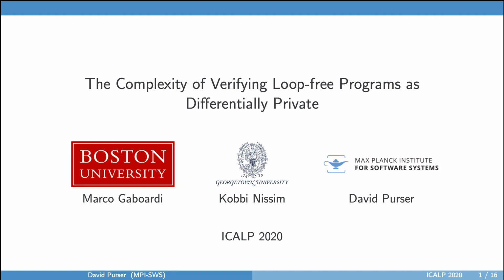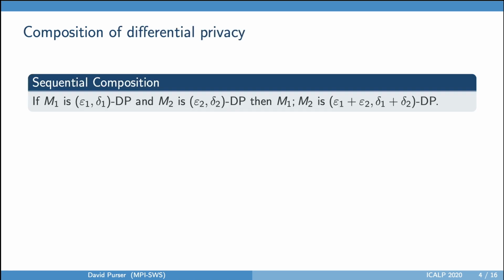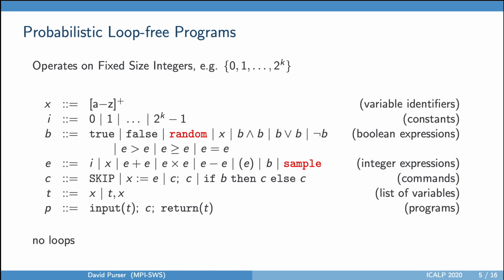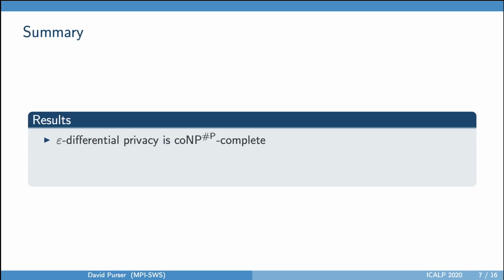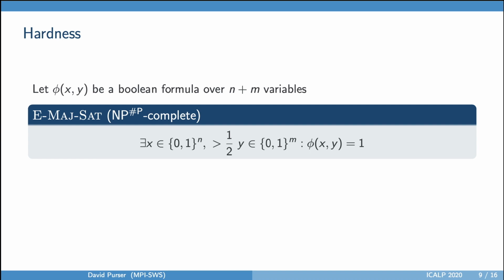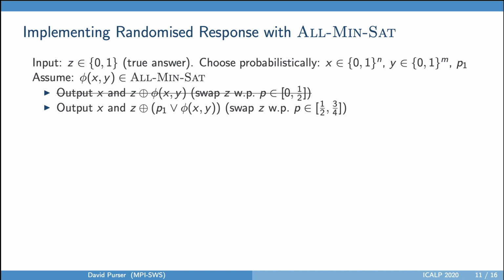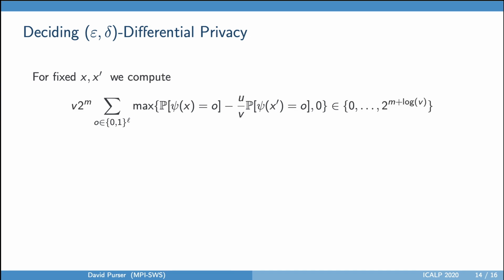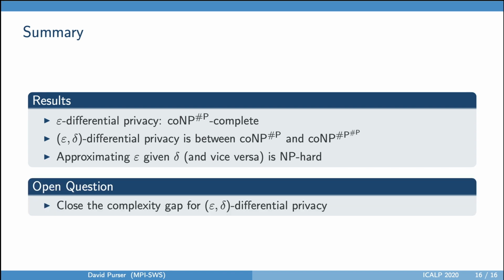D4.C — The Complexity of Verifying Loop-free Programs as Differentially Private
ICALP-B 2020
The Complexity of Verifying Loop-free Programs as Differentially Private
Marco Gaboardi, Kobbi Nissim and David Purser